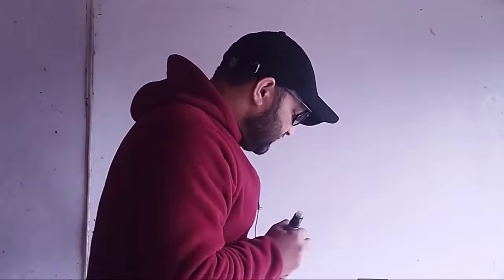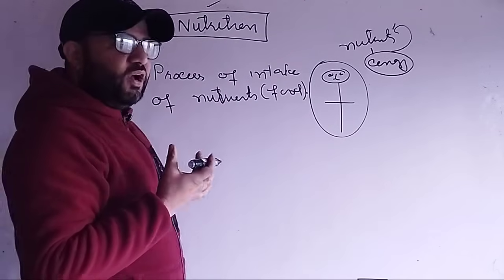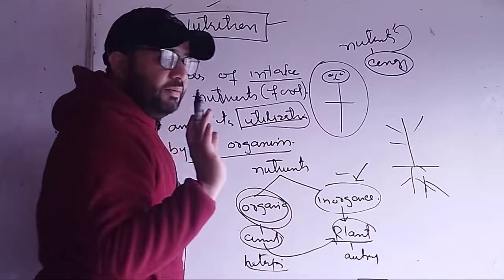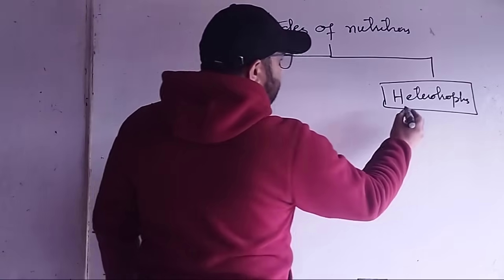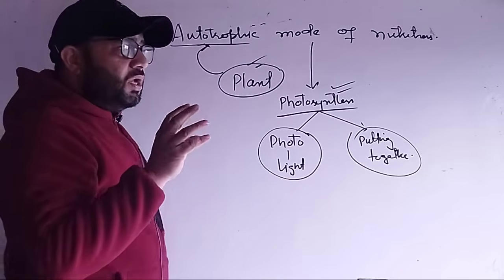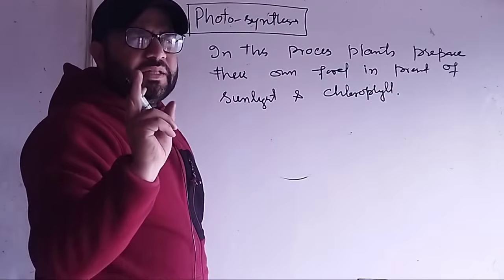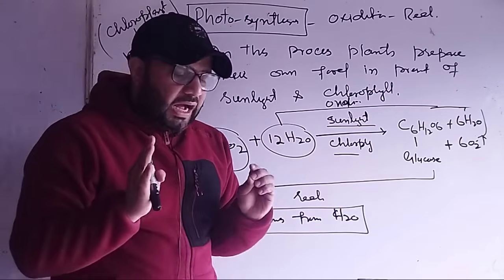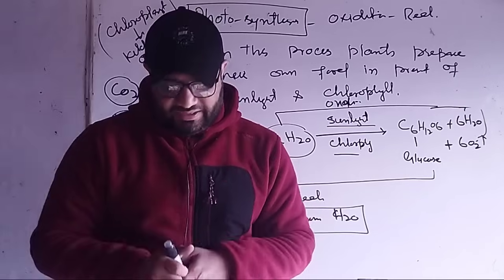NUTRITION :-SCIENCE LECTURE SERIES FOR FEMALE SUPERVISOR